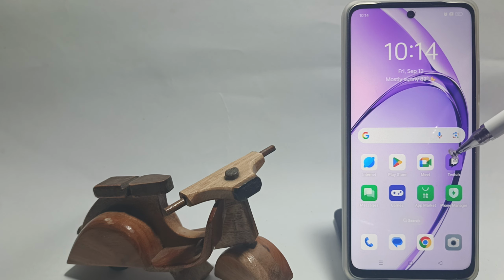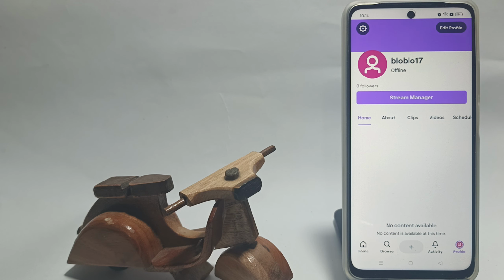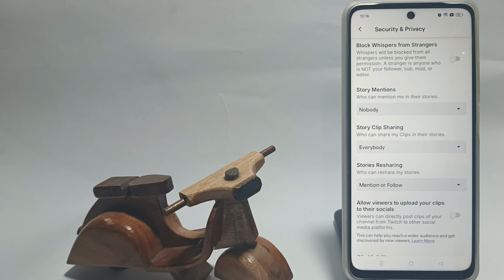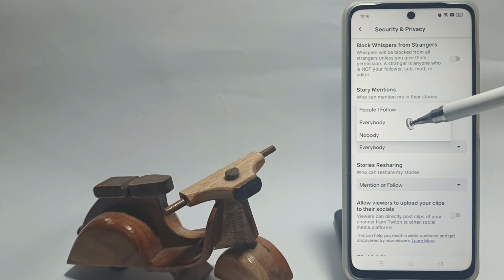How To Select Story Mentions From Everybody On Twitch App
This video is relevant:
how to select story mentions from everybody twitch app
how to select story mentions from everybody on twitch